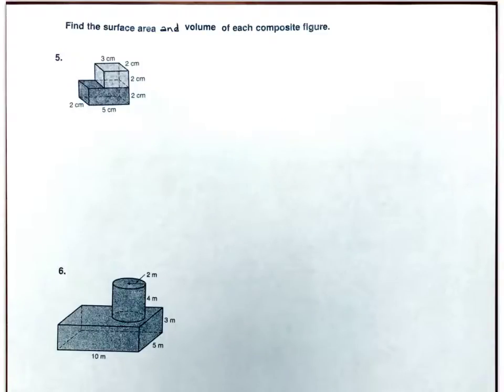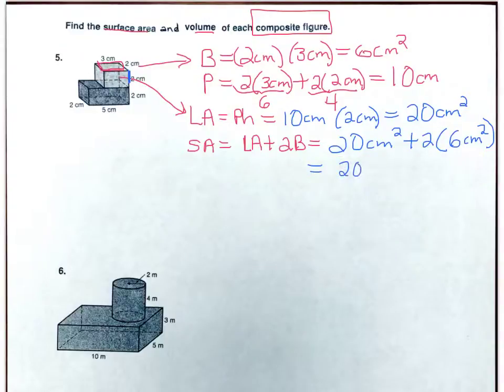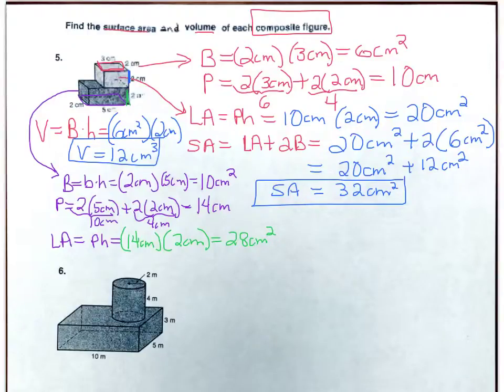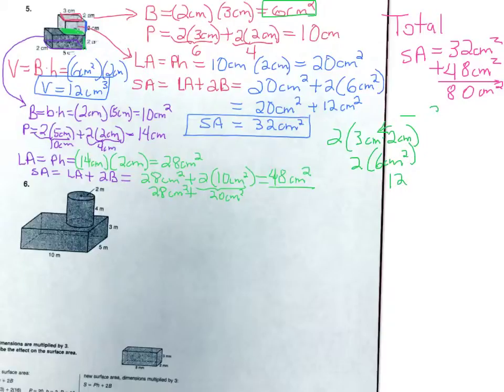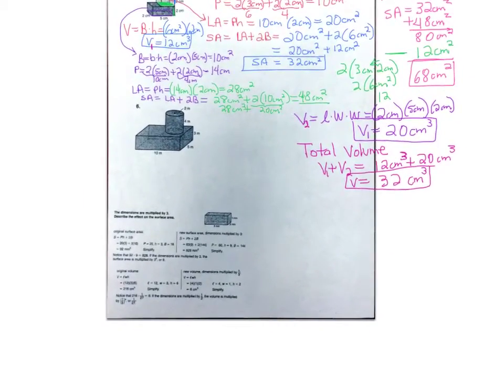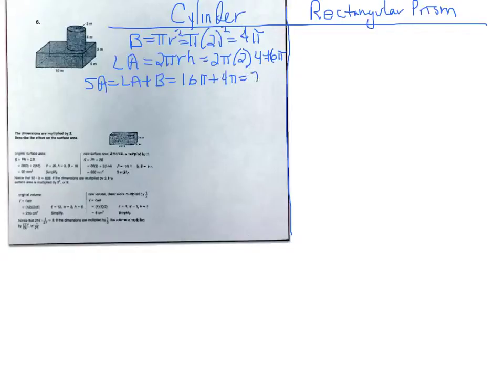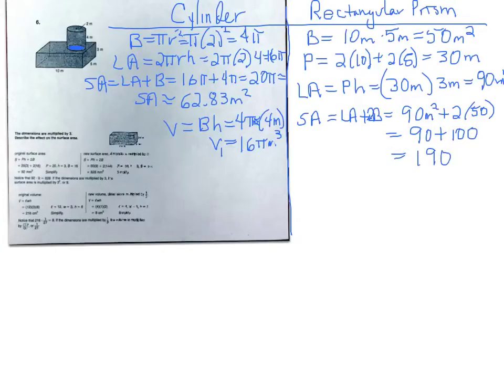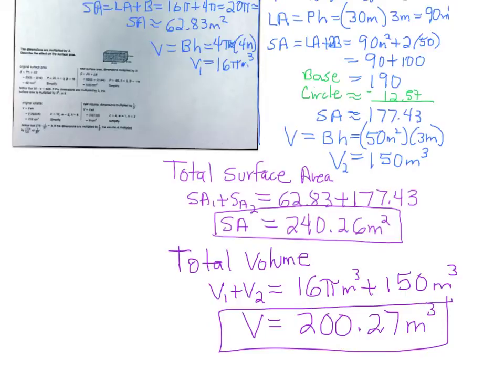Sec. 10.4 Surface Area Page 2